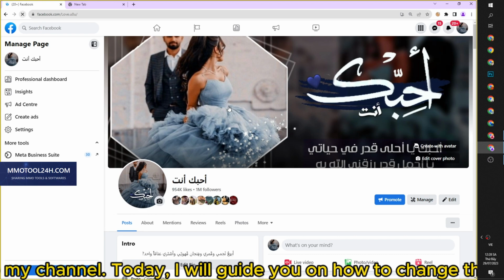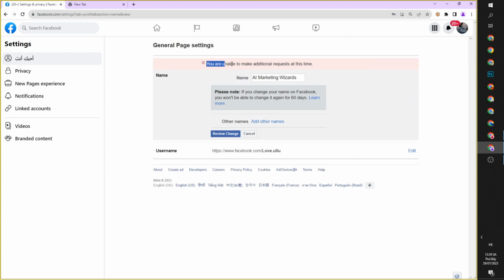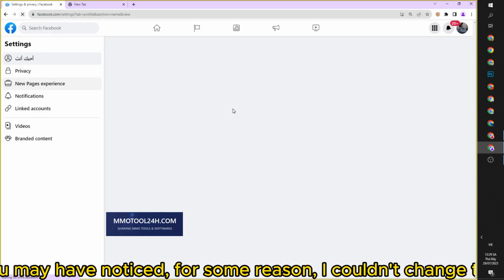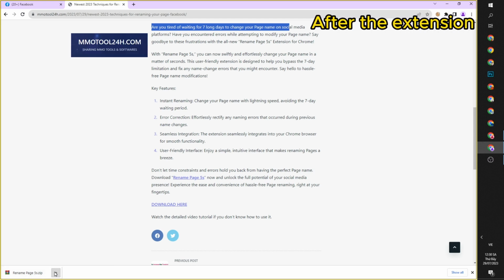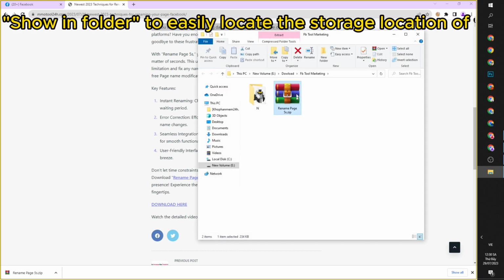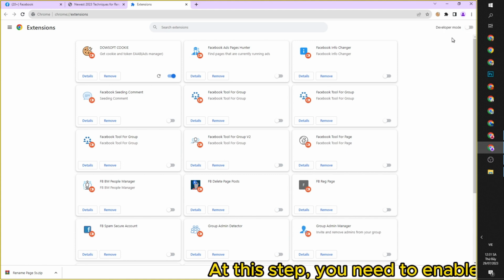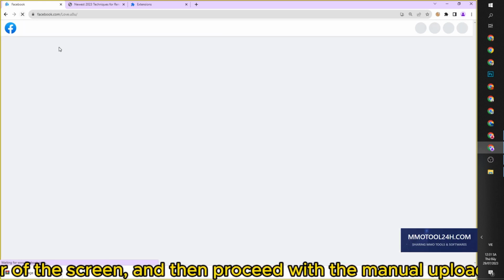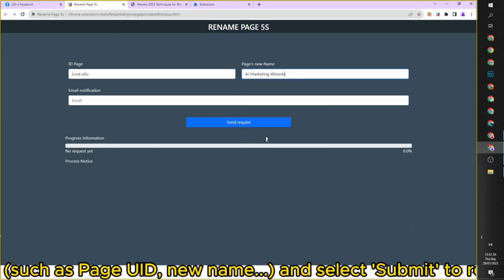Latest Update 2025 : How to Change Your Facebook Page Name | Step-by-Step Guide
Link download [ copy the link then remove the () after the word docs to download ext or in comments ]:

🔥 Discover the Ultimate Solution for Changing Your Facebook Page Name! 🔥

Are you tired of the limitations set by Facebook when it comes to changing your Page name? Look no further! In this video, we bring you the latest software that allows you to effortlessly change your Facebook Page name even before the 7-day waiting period or in case you encounter any error while attempting to change it.

Say goodbye to frustrating restrictions and welcome a hassle-free experience in managing your Page's identity. Our step-by-step tutorial will walk you through the entire process, making it easy for you to customize your Page's name according to your preferences. Don't miss this opportunity to stay ahead in 2023 with the most up-to-date solution for Facebook Page name changes.

Let's empower each other in the ever-evolving digital world! 💪🌟